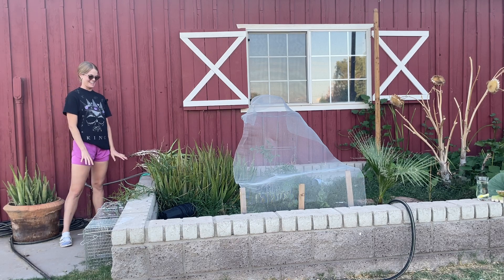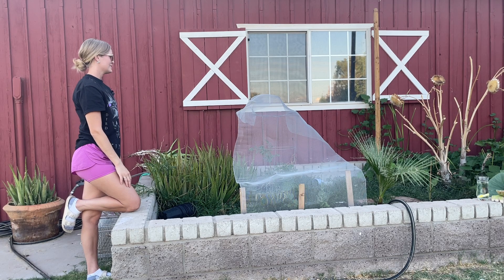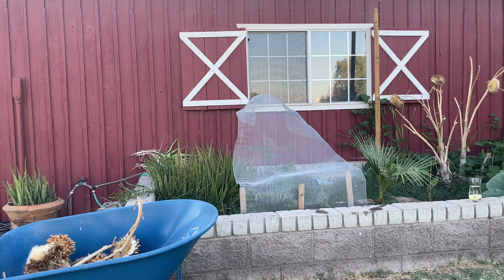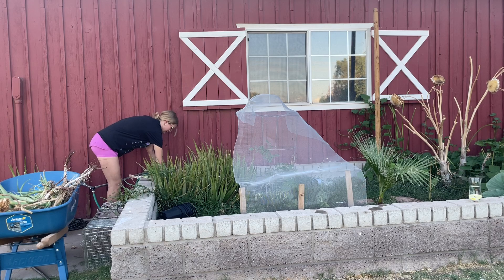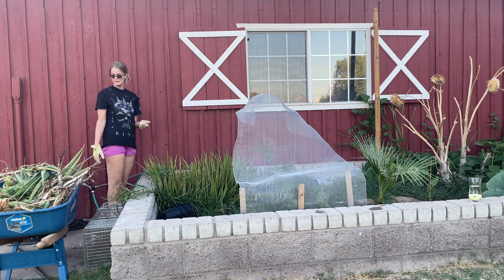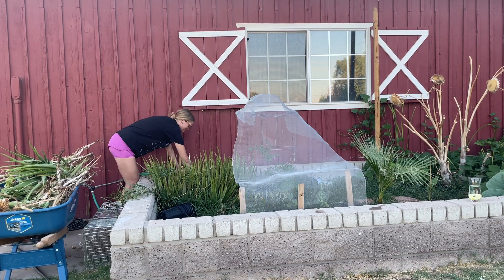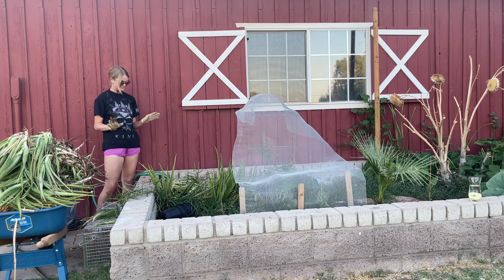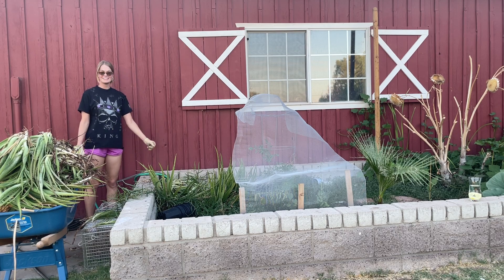The *DRAMA* | Aloe and Snake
Alrighty, it's been an interesting season over here. Lots of changes occurring outside of the garden context haha. This video is basically me removing some of this aloe that has overgrown in the area. During the fall (the best time for gardening in AZ, IMO), I would like to utilize this gardening space instead for other plants.

Also, I'm full-fledge in school mode. It's great. I'm grateful. I'm privileged. I'm honoring. I hope I can have more conversations on the topics that I have been learning, but for today, I hope to continue to inspire a laid-back approach to growing food. And that starts with removing some aloe ;)

Have a wonderful day/week :)